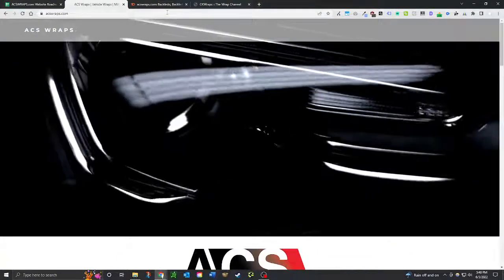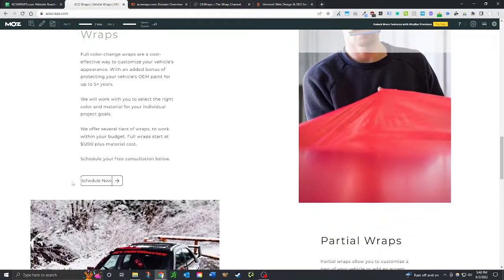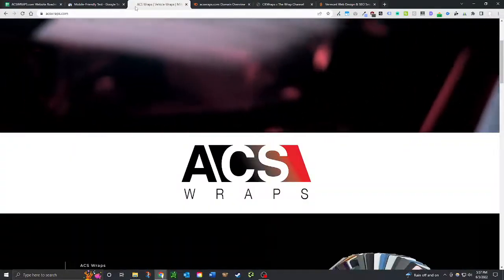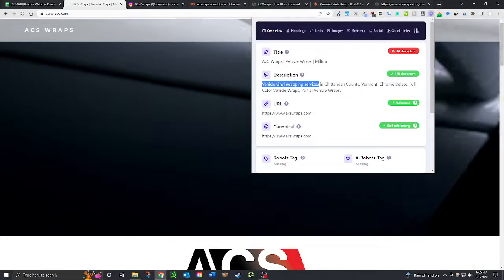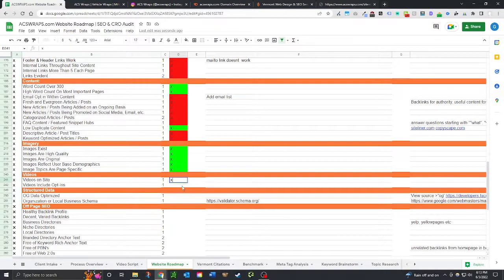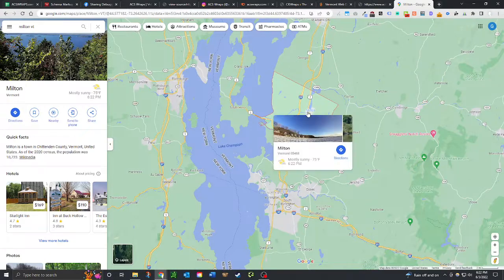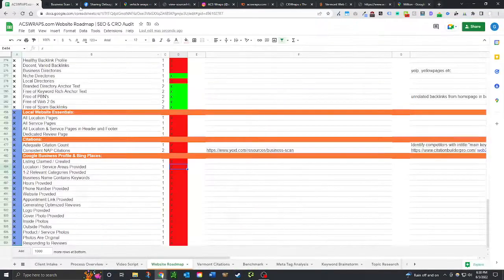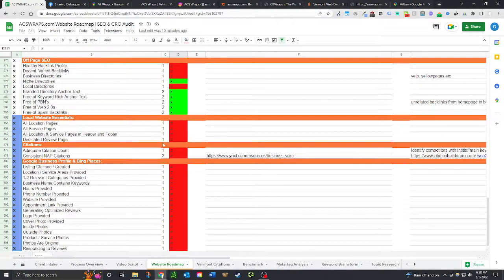Free SEO Audit for Car Wrap Business (ACS Wraps)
Today we do a free SEO website audit for ACS Wraps, a vehicle wrapping company in Vermont.

0:00 Audit
53:08 Summary
59:09 Thanks for watching!